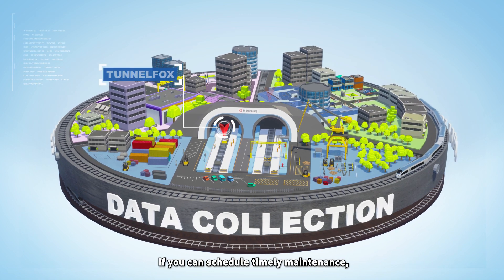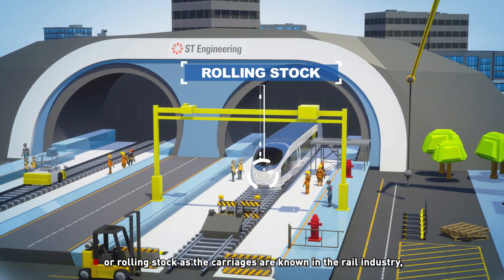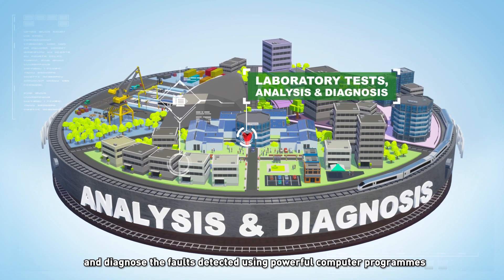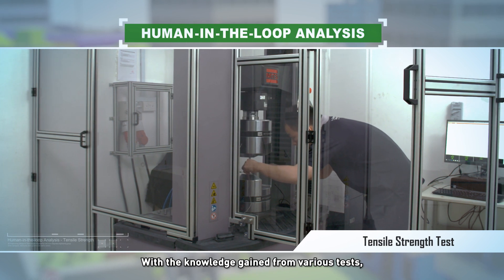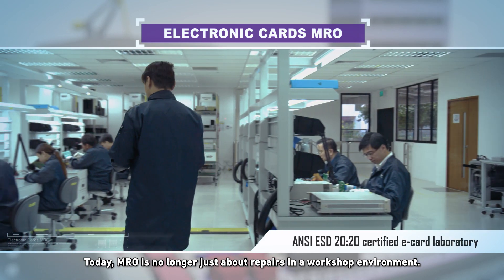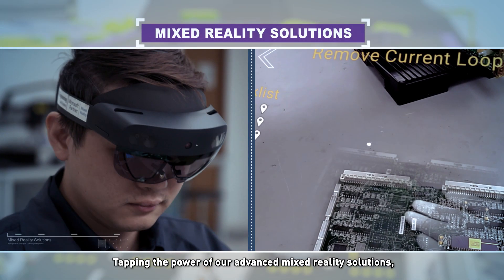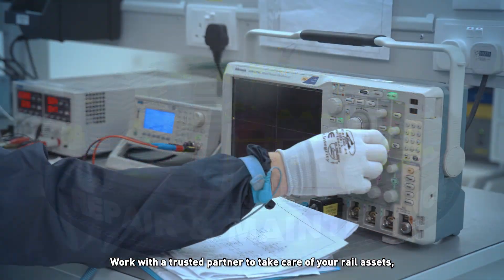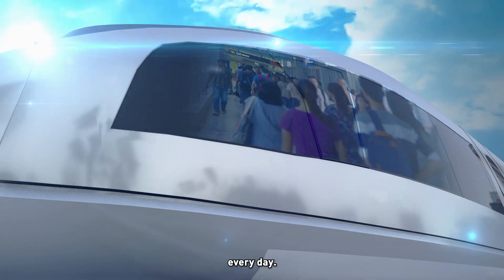MRO Rail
Our rail solutions and services are aimed at building rail reliability, efficiency and sustainability, and holistic rail solutions are able to address common industry issues such as tunnel cracks, bolt defects, signalling issues or enhancing passengers' ride experience.